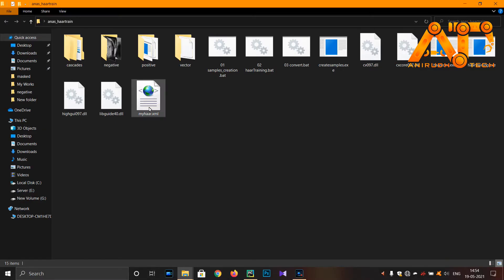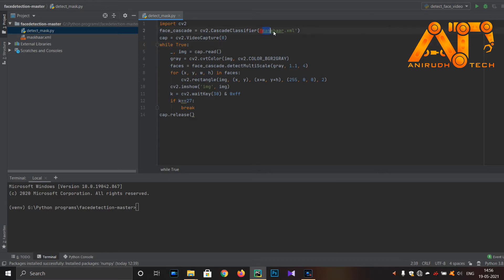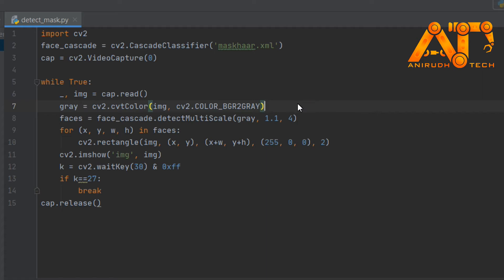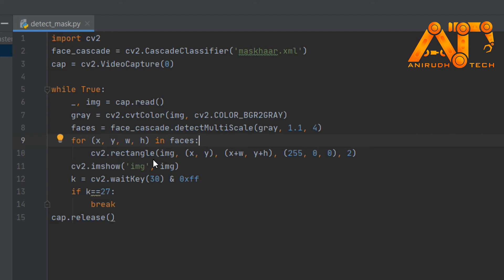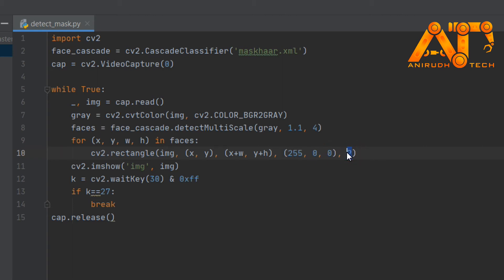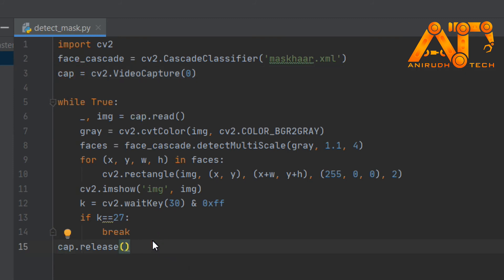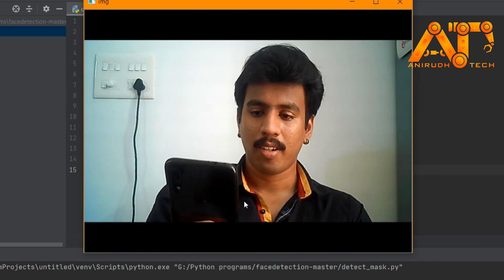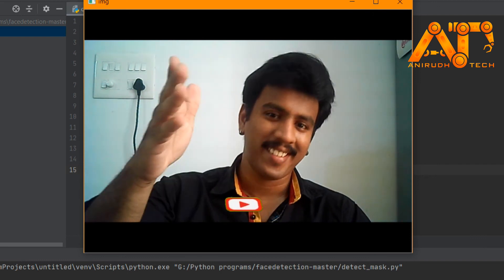Face mask detection using python and OpenCV with custom Haar Cascade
Using machine learning approach detecting faces with mask.